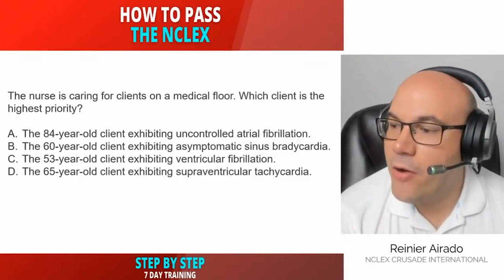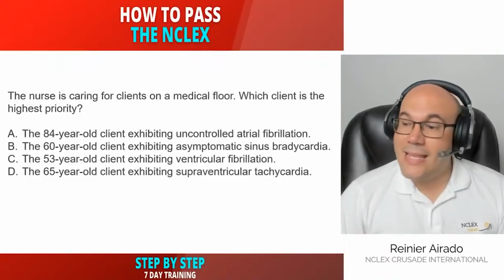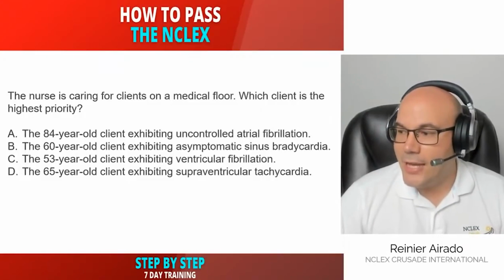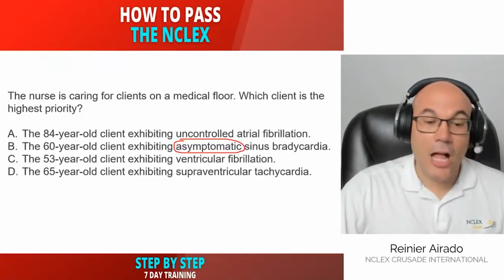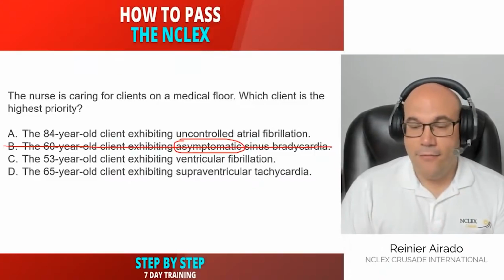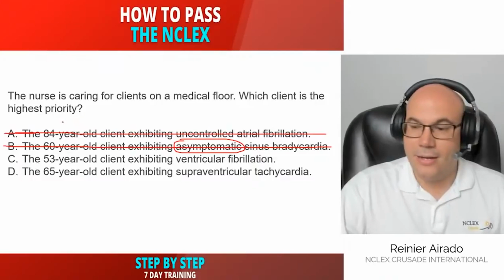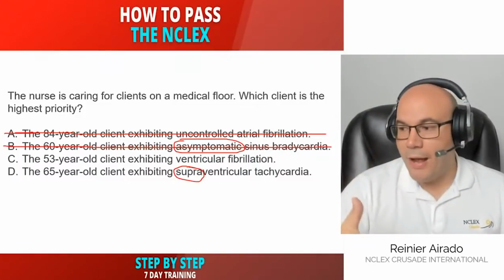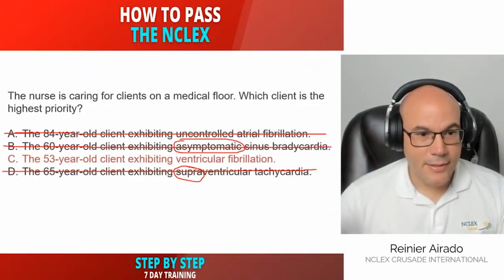SAARE METHOD STRATEGY/NCLEX Style Question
NCLEX Nursing NextGenNCLEX FastTrack CriticalThinking Learn how to use the SAARE Method Strategy for Priority Questions.